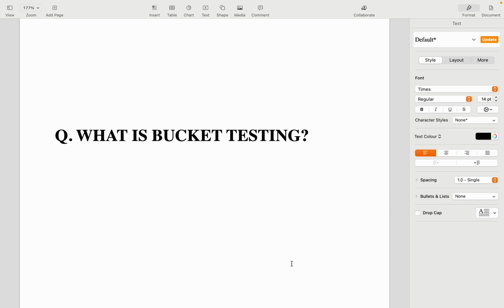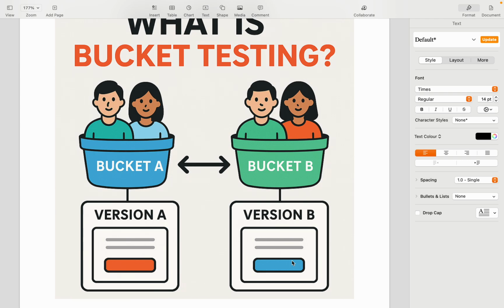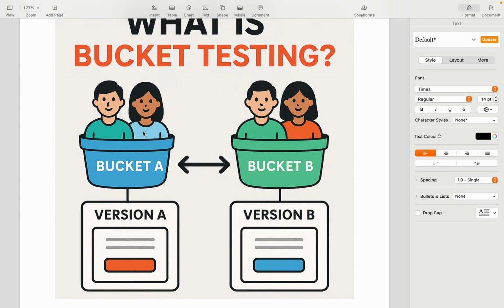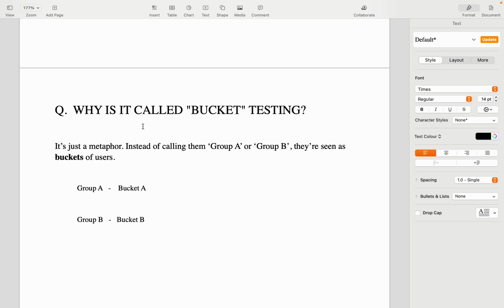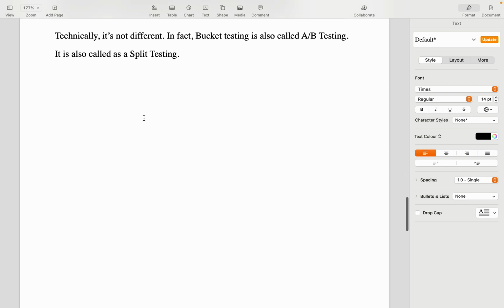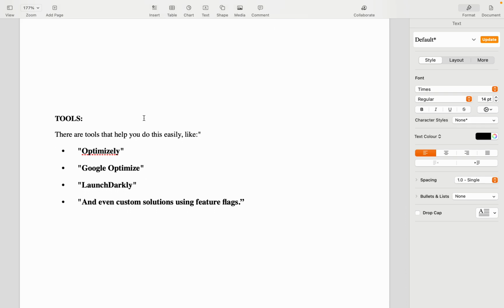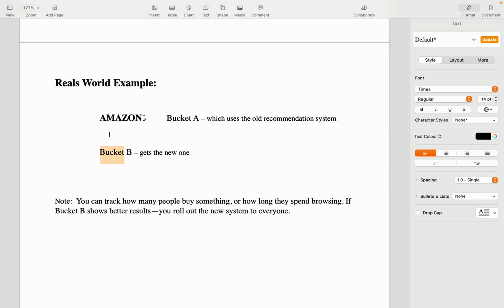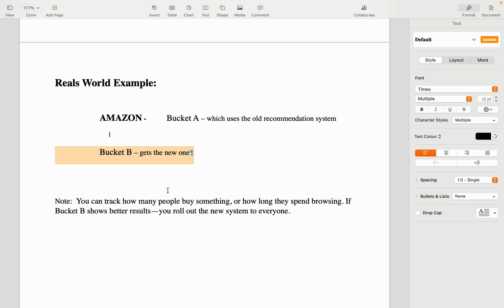What is Bucket Testing? | A/B Testing Explained Simply | Split Testing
Welcome to today’s video! In this tutorial, we dive into Bucket Testing (also known as A/B Testing and Split Testing).
Whether you're a QA engineer, automation tester, or developer looking to implement bucket testing in your project, this video will give you the practical insights you need.
What is Bucket Testing?
what is A/B Testing?
what is Split Testing?
Explain Bucket Testing in details?
Which tools we are using for Bucket Testing?